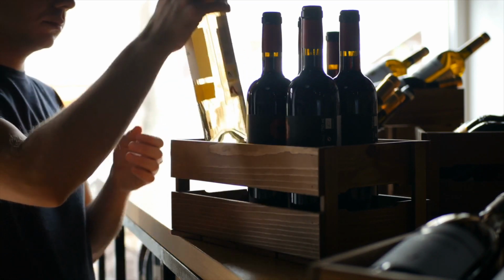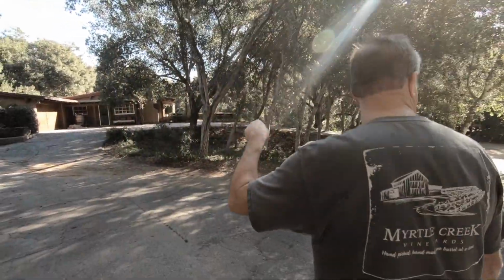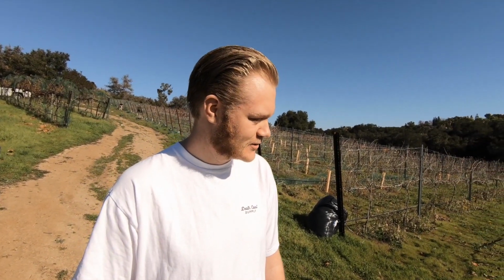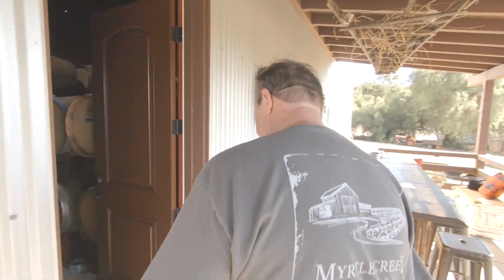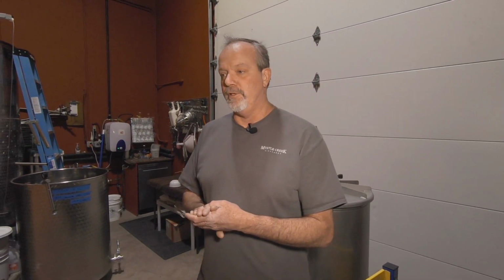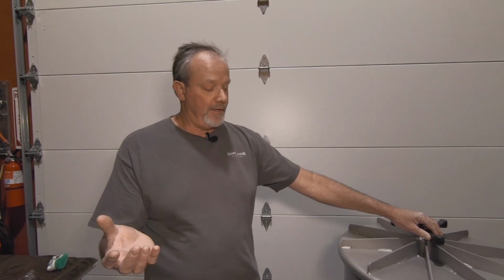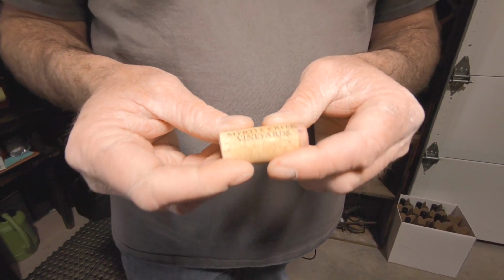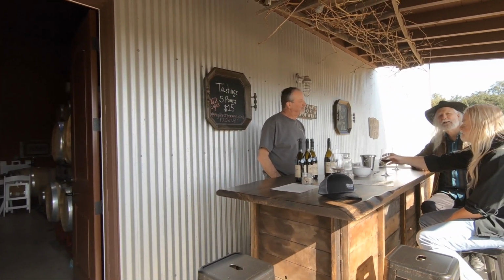Myrtle Creek Vineyards - Fallbrook Wine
Learn why this Fallbrook Boutique Winery is a must stop next time you're in Southern California wine country!

On this Advencha we head to Myrtle Creek Vineyards and get a tour of both the Vineyard and the Winery. This family owned and operated one stop shop gives new meaning to farm to glass! The owner, Matt Sherman, is from San Clemente, CA but operates the family Vineyard down south in Fallbrook, CA. His parents still live on site and the family gets involved in the whole wine making process.

Tastings and special events are hosted on the weekends but Matt tells us if you call ahead he will open up for you during the week! Seriously! So cool!